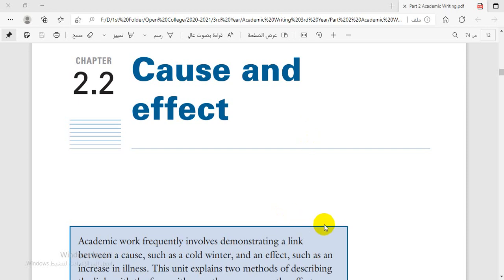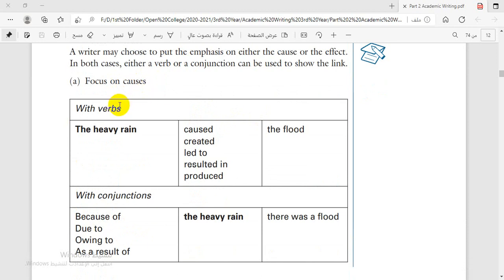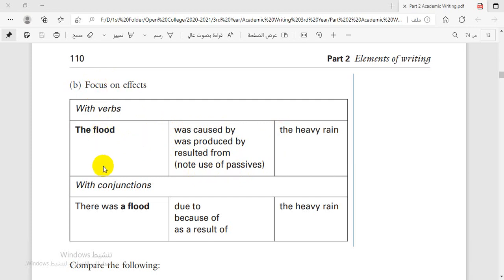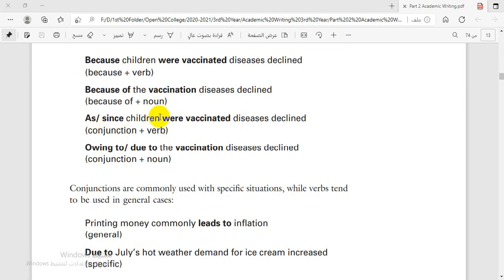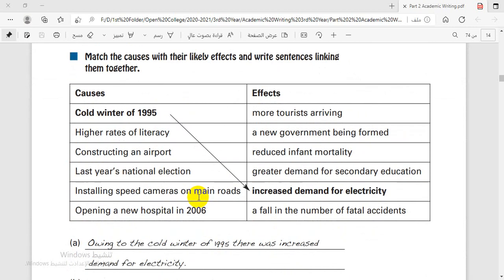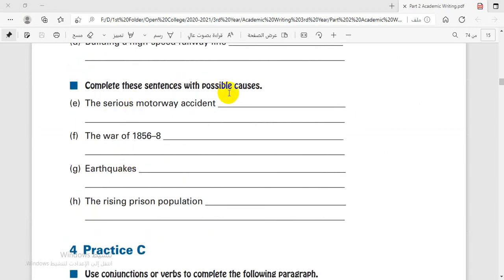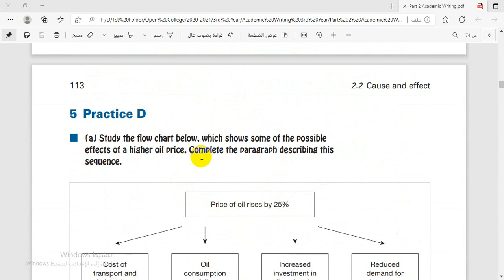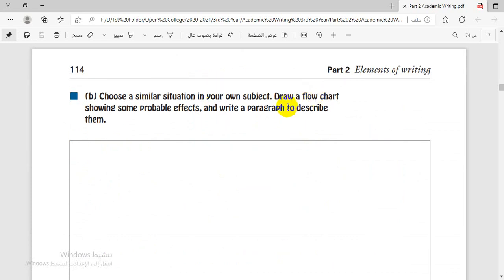الكلية التربوية المفتوحة / المرحلة الثالثة / اليونت الثاني (Cause and Effect)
Explanation and declaration of Unit 2 (Cause and Effect) with clarification of some examples.